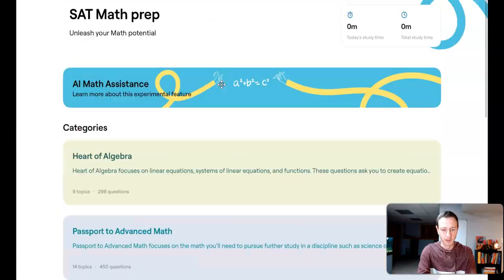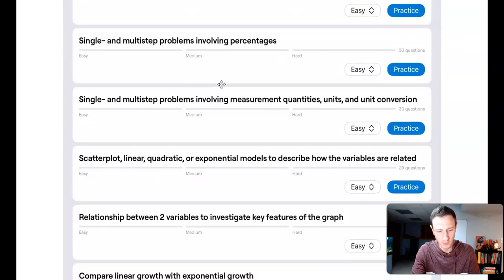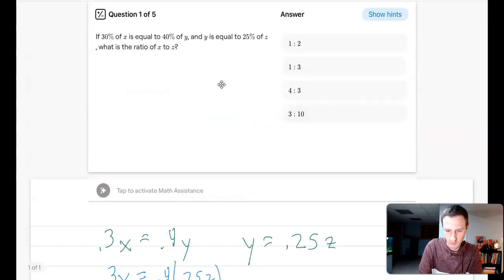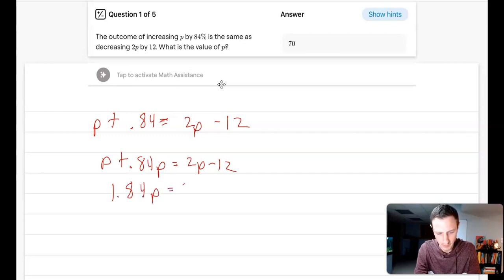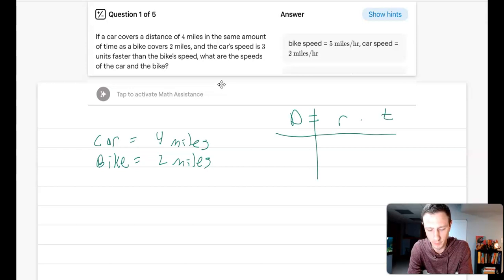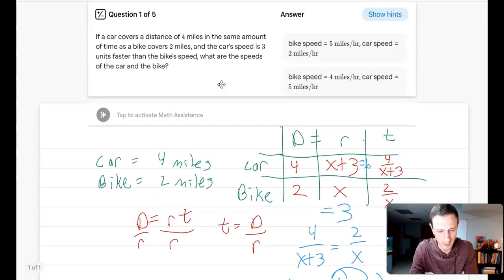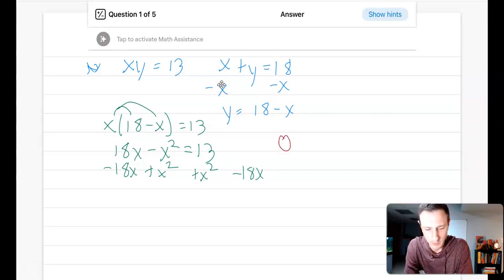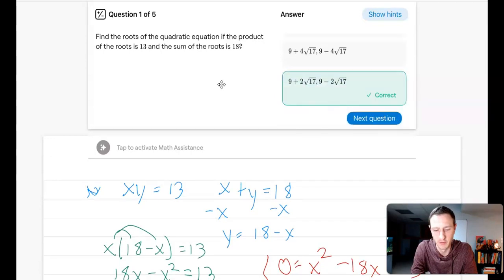Goodnotes 6 Math SAT Prep! How Good is it?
I take a look at the Goodnotes 6 Math SAT Prep available. I solve 2 easy, 2 medium, and 2 hard problems based on their criteria. I walk through my thought process along the way. Let me know if you want longer videos or more of these videos.